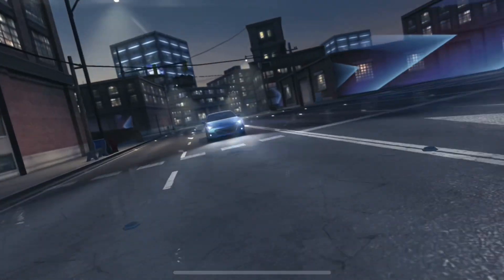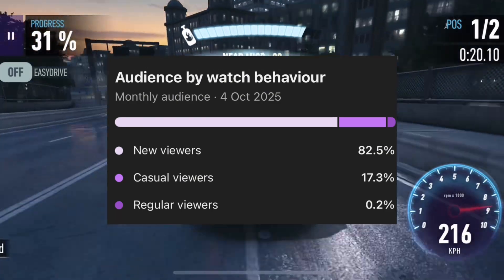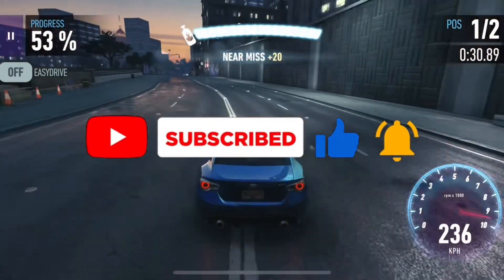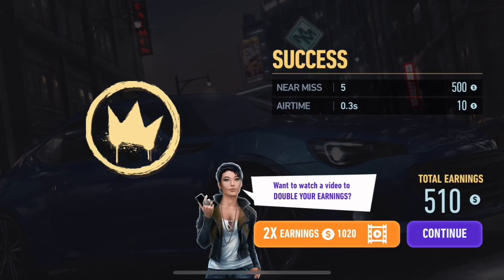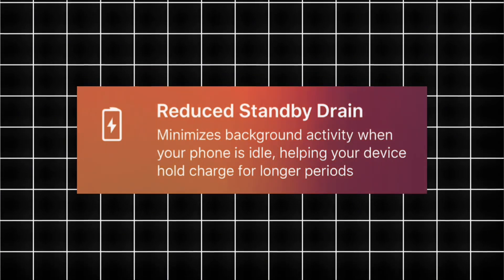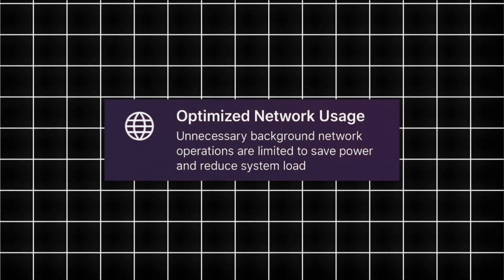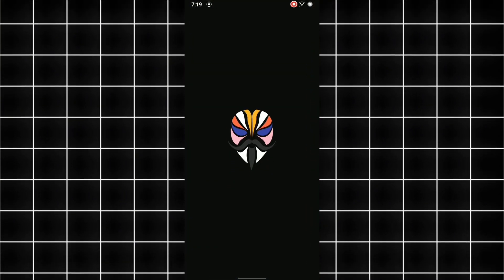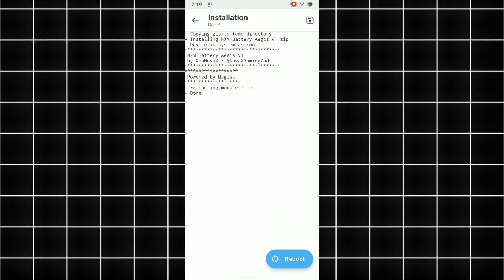⚡ 𝐓𝐡𝐞 𝐒𝐞𝐜𝐫𝐞𝐭 𝐌𝐚𝐠𝐢𝐬𝐤 𝐌𝐨𝐝𝐮𝐥𝐞 𝐘𝐨𝐮𝐫 𝐏𝐡𝐨𝐧𝐞 𝐀𝐜𝐭𝐮𝐚𝐥𝐥𝐲 𝐍𝐞𝐞𝐝𝐞𝐝 !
📢 About this video :

This video reveals a powerful Magisk module that enhances efficiency, stability, and endurance for your Android device. Watch till the end to see how it improves performance, reduces heat, and optimizes battery life effortlessly.

🔔 Turn On CC for English Subtitles.

📁 Module is fully automatic. Just flash and forget✅